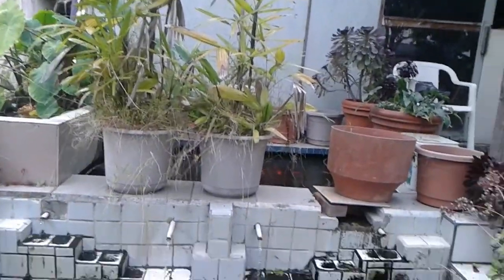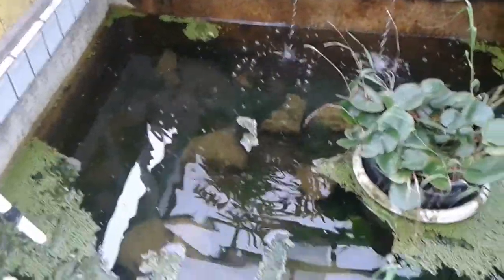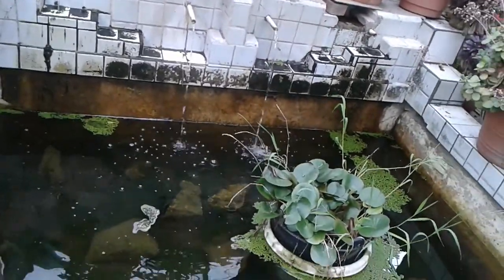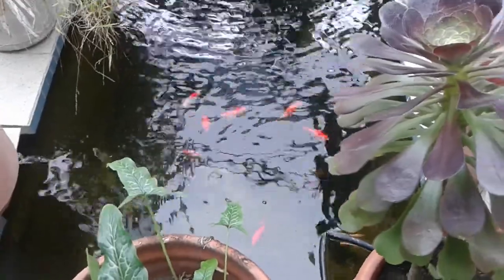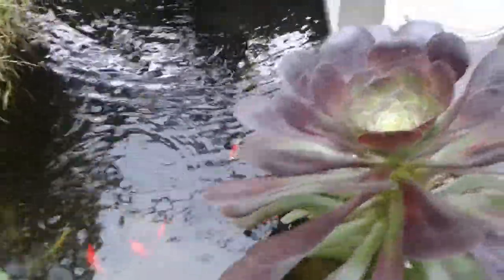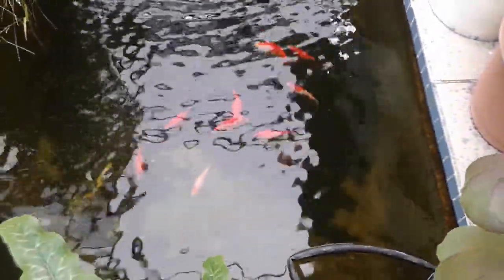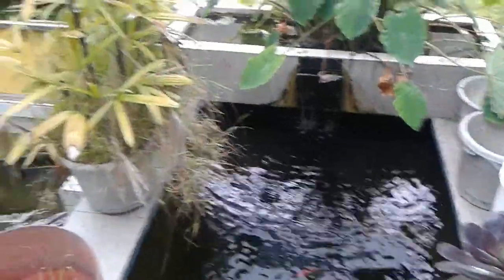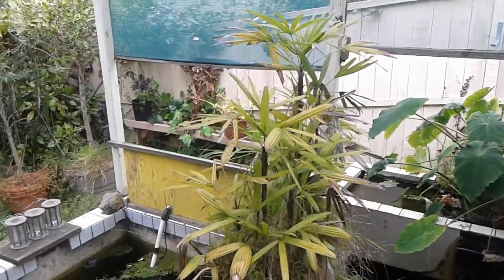Pond build DIY ninetys